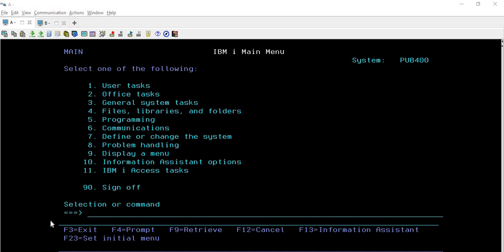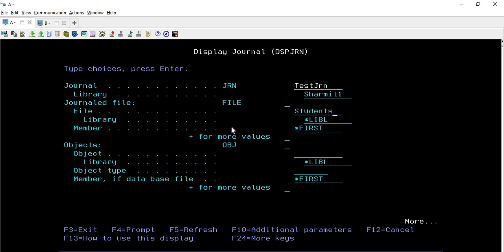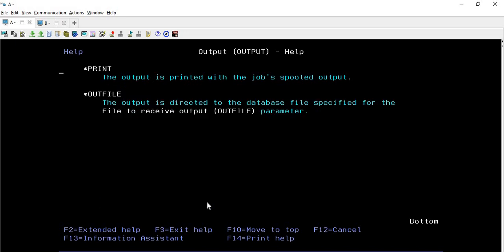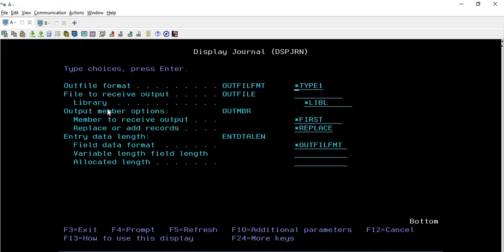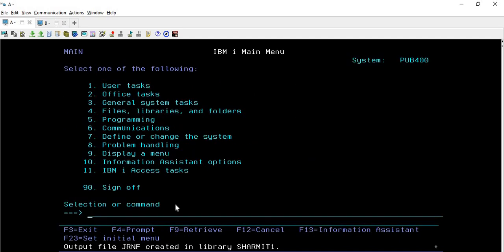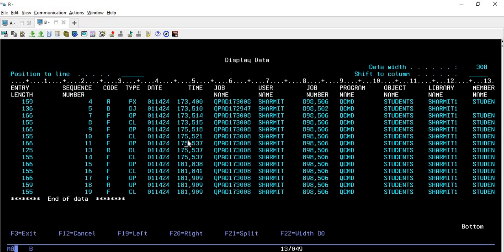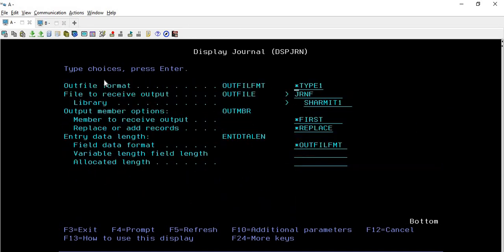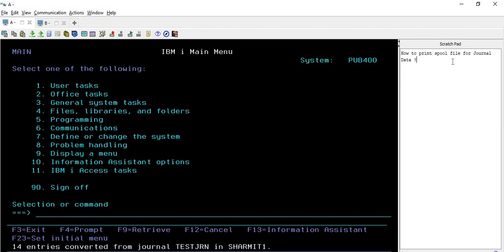Outfile generation for journal entries | ibmi training | as400 tutorial for beginners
1. How to generate outfile for journal entries in ibmi /as400 in hindi.

2. How to outfile for journal data  in ibmi /as400 in english.

3. How to download outfile output for journal data in ibmi training  in english.

4. Command DSPJRN to generate  outfile in ibmi / as400 in english

Journaling in ibmi  | Journaling in as400  | CHGJRNOBJ | DSPJRN | STRJRNPF | DSPJRN | Journals in ibmi  | rpgle programming tutorial